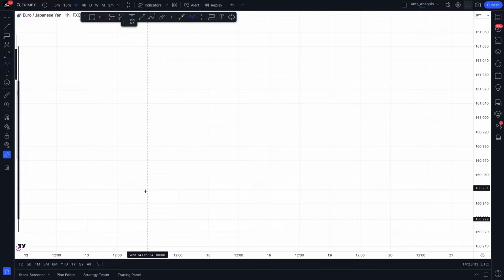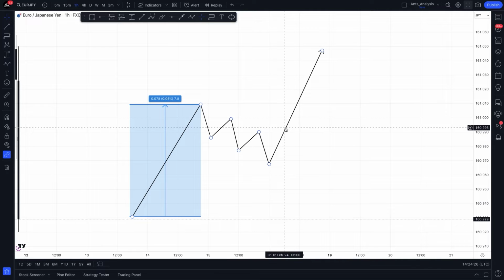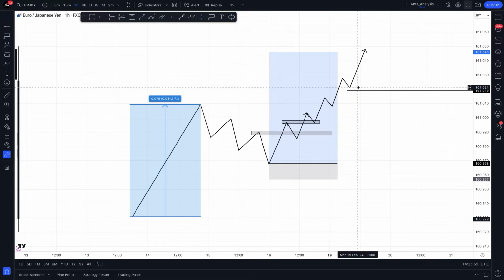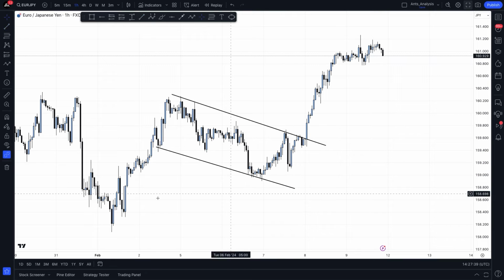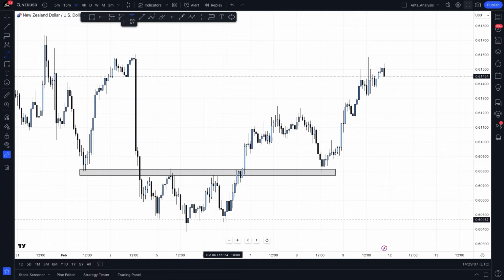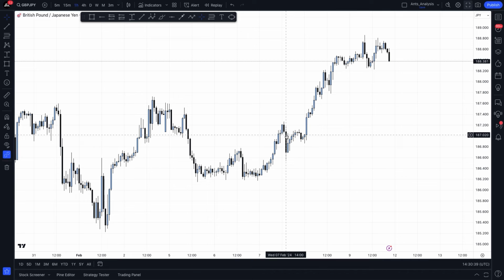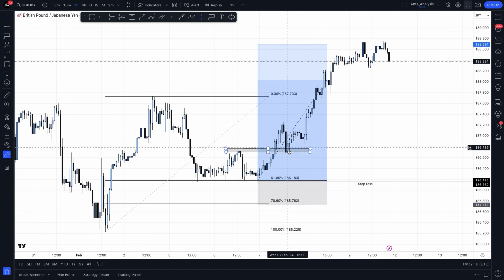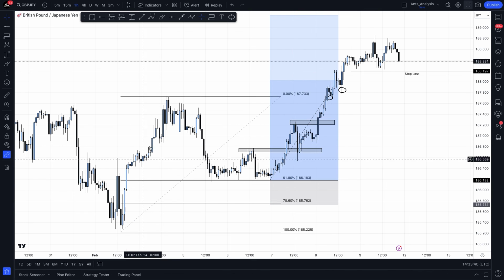Forex Trading Secret: Setting Take Profit Level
In todays video i will be showing you all my personal secret to setting take profit levels when trading.